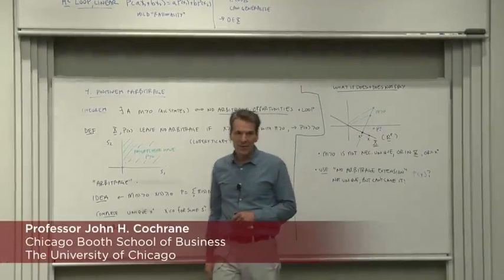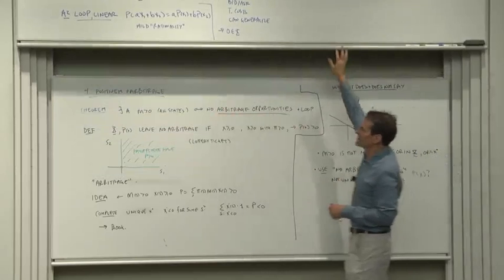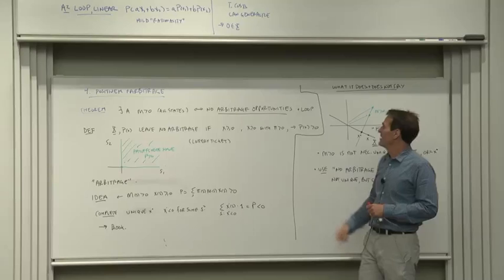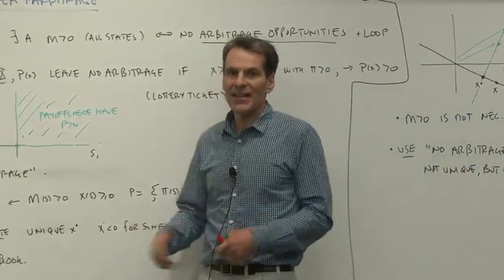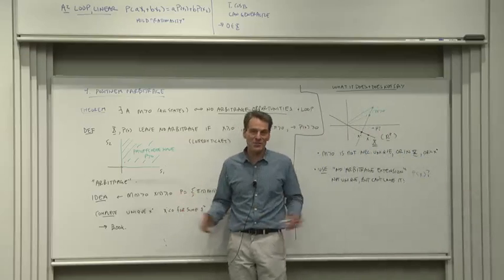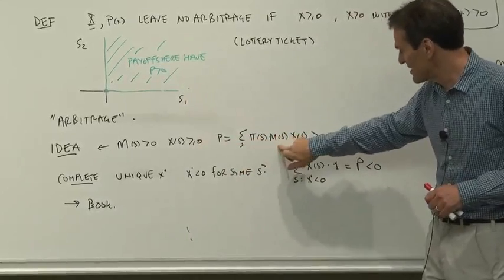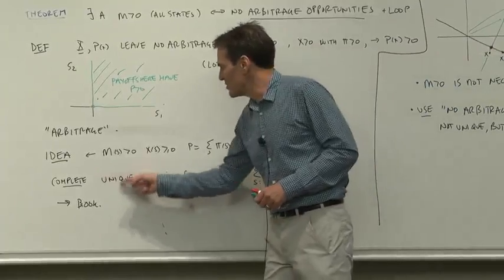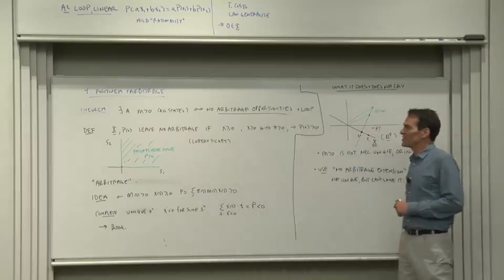4b.3 Positive M & Arbitrage